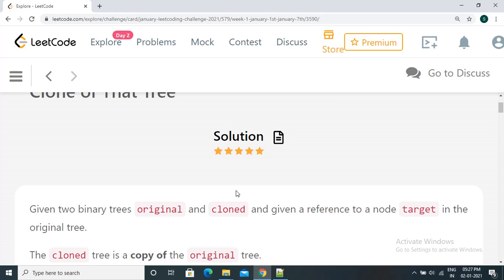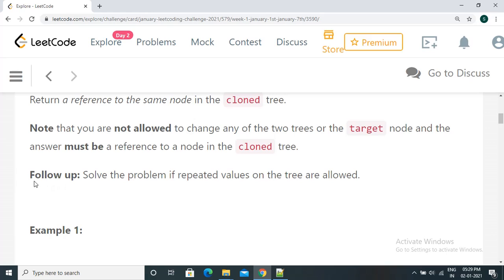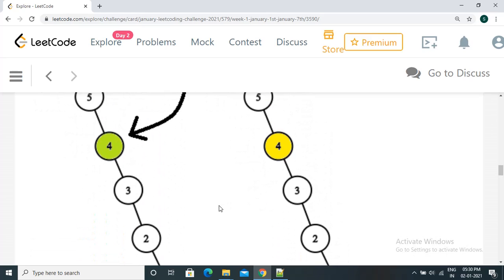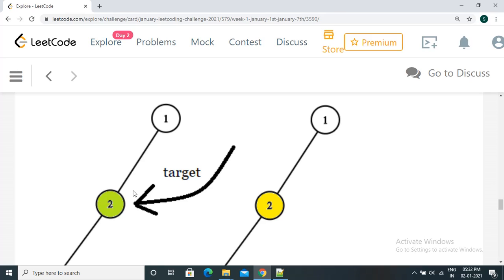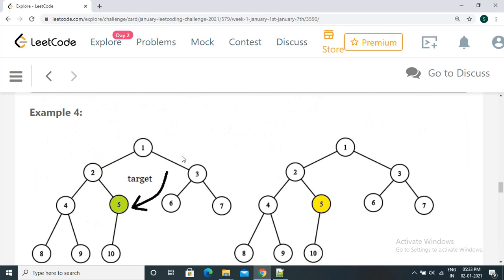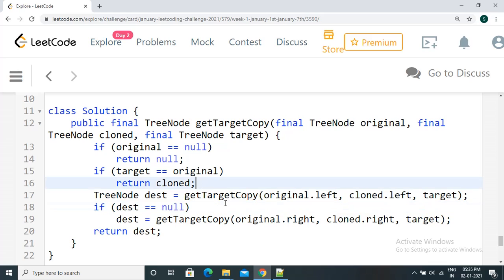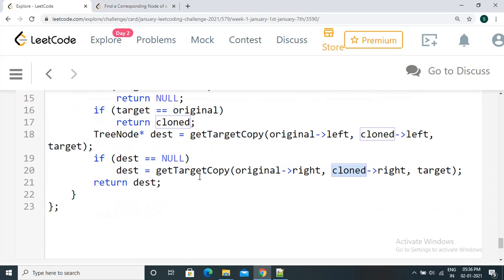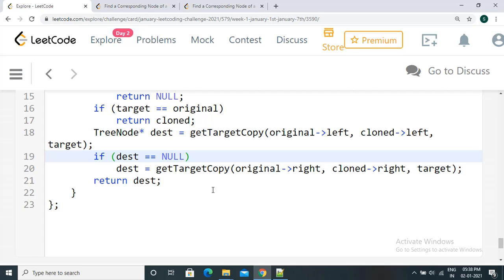Find a Corresponding Node of a Binary Tree in a Clone of That Tree | Leetcode 1379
Solution for leetcode problem 1379, Find a Corresponding Node of a Binary Tree in a Clone of That Tree
C++ and Java solutions
Leetcode problems and solutions

Time complexity of O(N)
Space complexity of O(1) ignoring recursion stack space